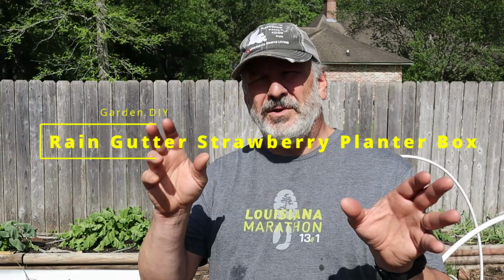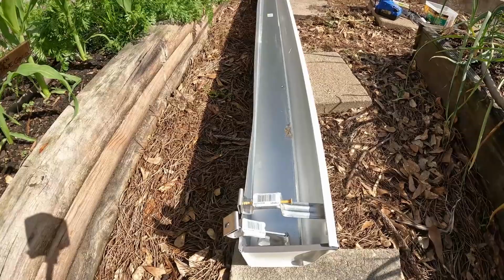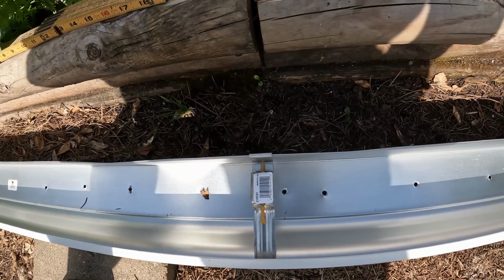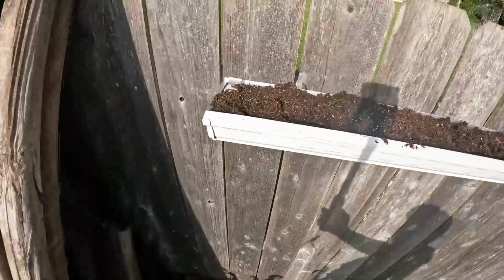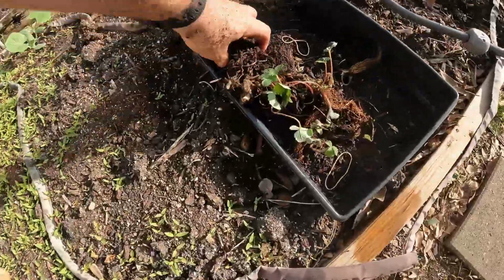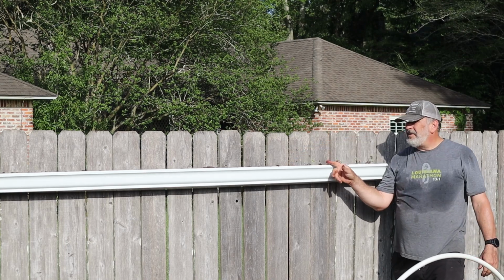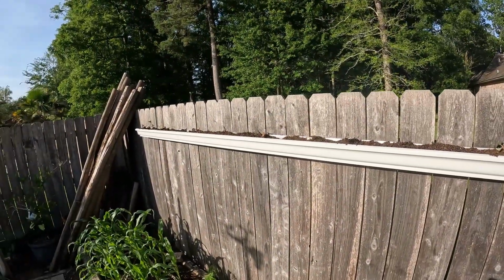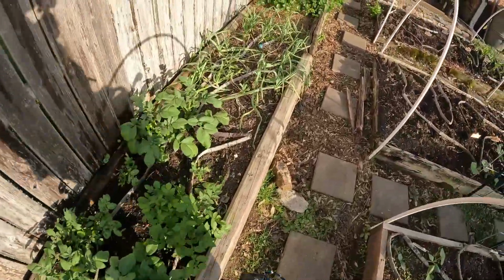DIY Rain Gutter Strawberry Planter Box DIY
In this video, we'll show you how to grow strawberries in rain gutters mounted on a wooden fence. This method is perfect for those who want to grow strawberries but may not have a lot of space in their backyard. With just a few materials, you can have a fresh supply of delicious, homegrown strawberries right at your fingertips! Join us and learn how to create this unique and practical gardening solution.

Seeding Square - Square Foot Gardening Toolkit

Books:
Square Foot Gardening (3rd Edition)
Square Foot Gardening with Kids: Learn Together
The Vegetable Gardener's Bible (2nd Edition)

00:00 Introduction
00:21 Preparing the Rain Gutters
02:10 Hanging the Rain Gutters
03:35 Filling Rain Gutters with Soil
04:41 Plant Strawberries
08:18 Water the Plants In
08:51 Applying Organic Root Stimulator